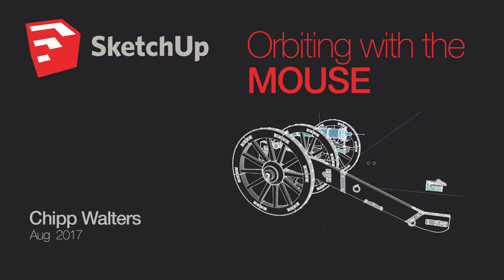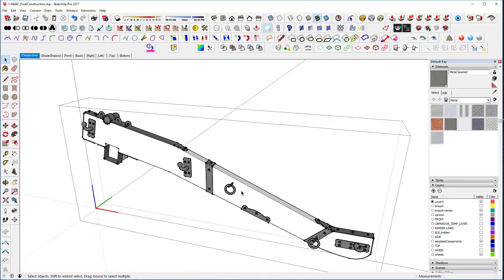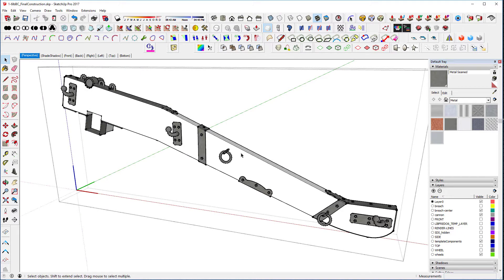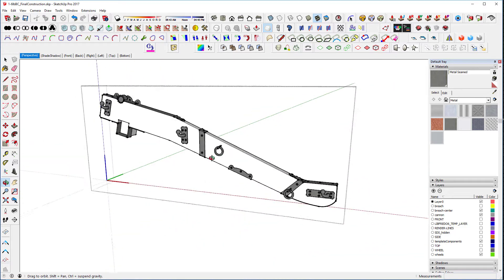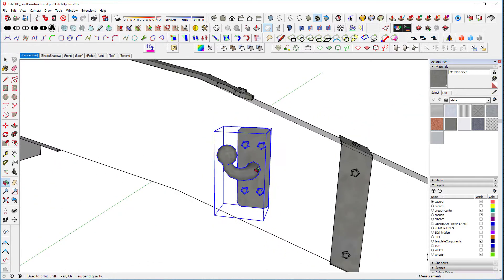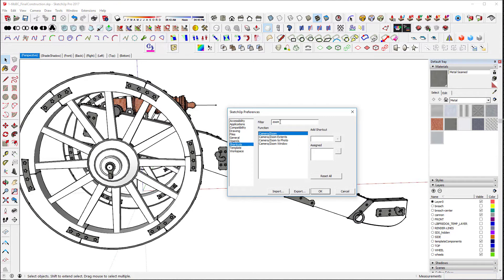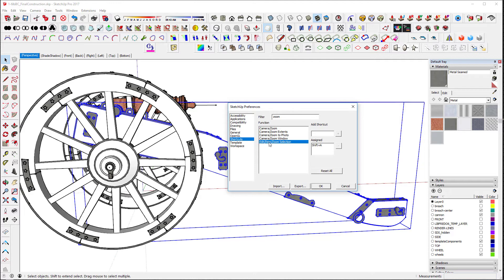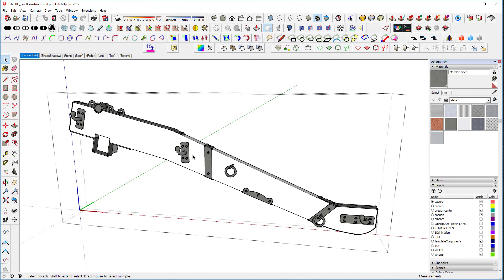SketchUp Orbit Navigation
My tips on how to navigate and orbit SketchUp models.